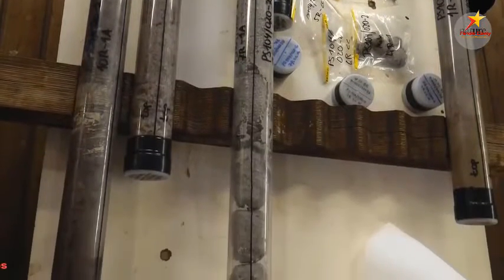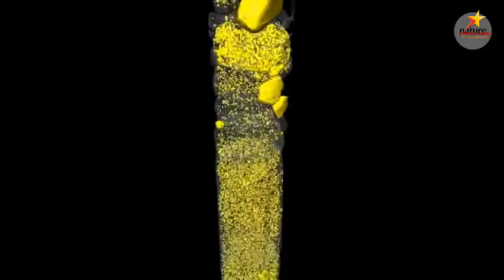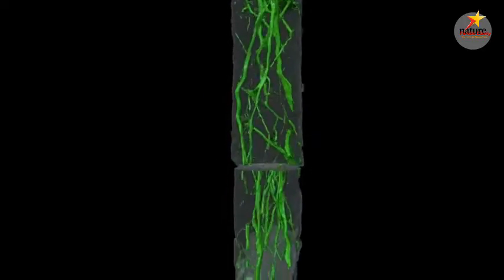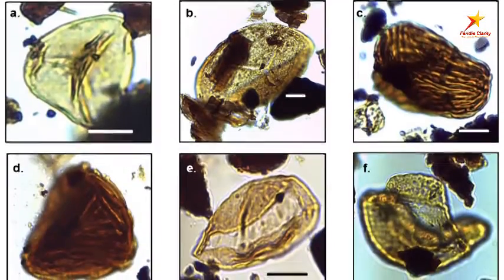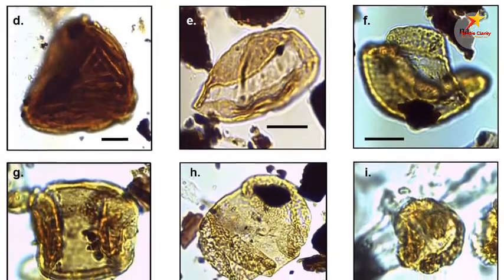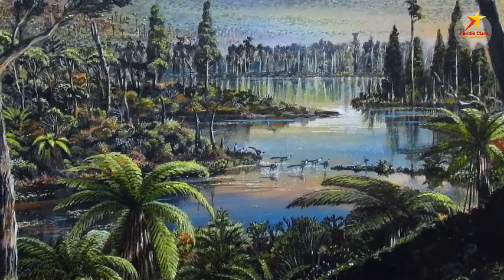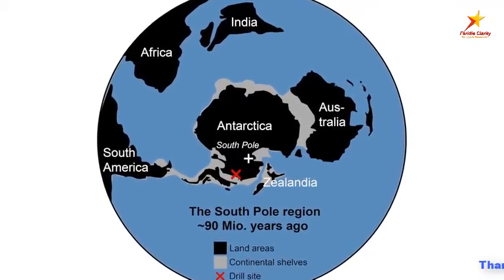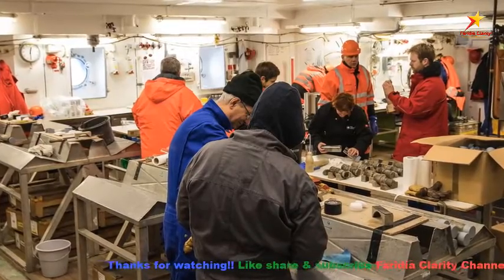Antarctica reveals a dense rain forest some 9 million years ago by Spicy Etertainment